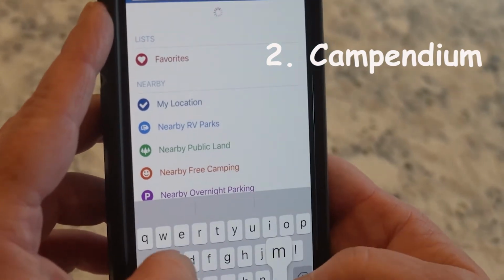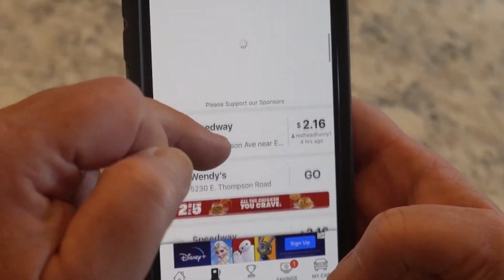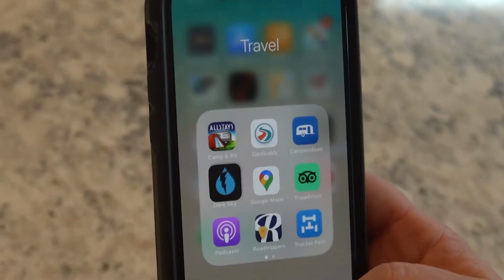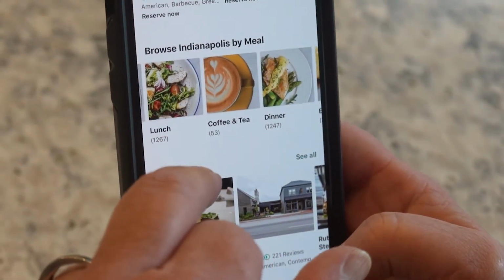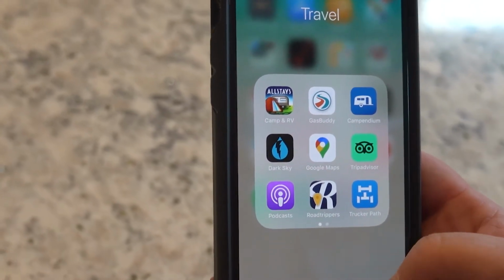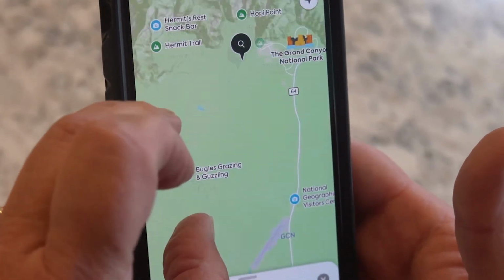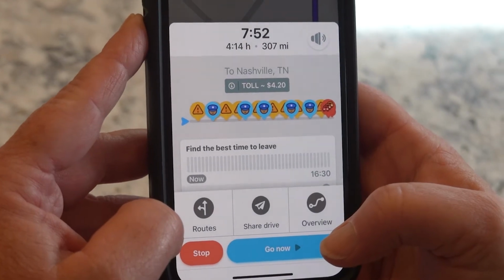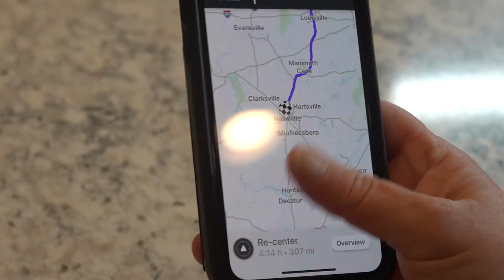Top Road Trip Apps - RV and Car travel apps we use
We go over the top apps we use both for RVing and road tripping by car. We discuss each app we use and why we use these top apps for Road trips.

Our Video and Camera Gear 📷📷
★ GoPro Session

Our top travel and tech gear: 🧳💻
Luggage Roller Bag
Expandable Tote bag
Theftproof backpack
Gear ties
iPhone cases with hidden card slot
Electronics organizer
Charging cables
Battery bank
Locking carabiners for backpacks
Universal plug with 4 USB ports

Travel Resources ✈🚝🏨🏠
We buy annual travel insurance policies and use this tool to compare our options  Compare insurance

Music 🎼
Access Thousands of FREE Songs for your videos!

About Us
Hey y’all! Its Melinda and Tracey and we make up the Gallivanting Gals. We are always planning our next trip and before we even get there we are working on the next and the next, you get the idea! Who we really are: After years of working the 40-hour work weeks or mostly 60-hour weeks, we decided to follow our dream & start our travels.  We started our journey from Nashville, TN. Which is Melinda’s hometown and Tracey’s adopted hometown. No, we didn’t sell everything and leave home, but we did sell our business of 14 years and start planning. To be more personal, we also saw people young and old that were very dear to us pass away and we realized that life is too short, and you never know what tomorrow will bring. Though that may sound a little cliché, that’s truly what gave us a swift kick in the butt to start doing all the things we love.
Now we travel about 6 months a year and love every minute of it. As Gen Xer’s we found that there weren’t a lot of channels that focused on our style of travel. We don’t carry everything in a backpack, and we usually don’t stay in hostels. We give a firsthand view of the beautiful places we visit as well as any tips & tricks we have picked up along the way. We try to share as much as we can about the popular tourist sites because those are what drives most people to travel to certain places. We also love to discover hidden corners and less touristy places along the way.